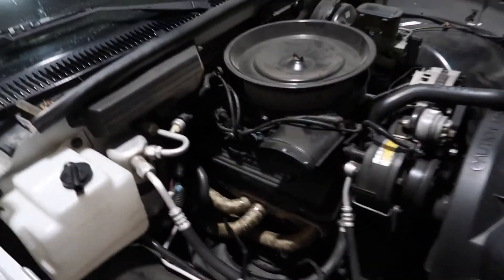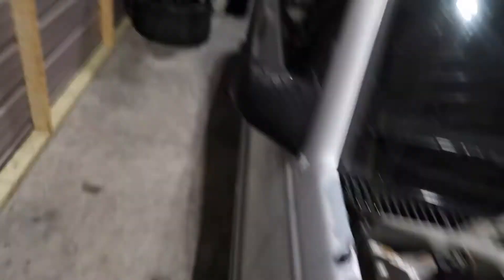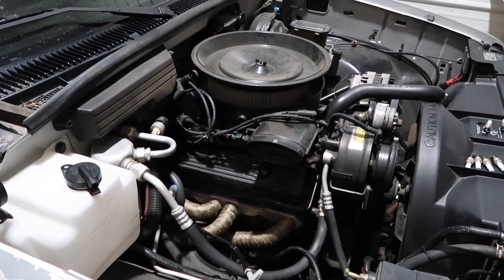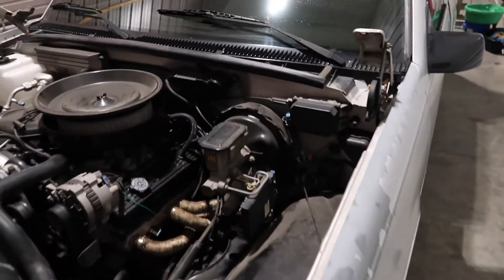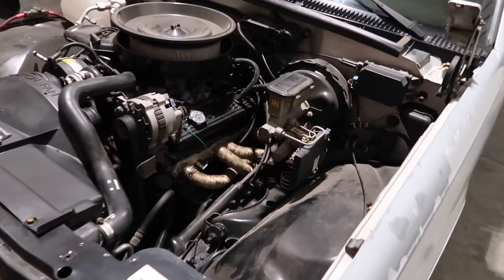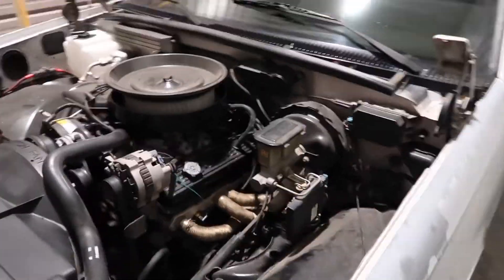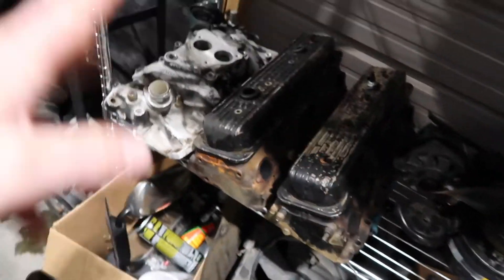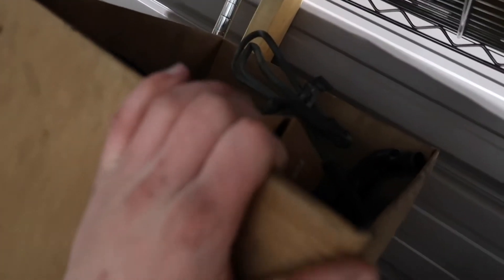Lt swapping my OBS chevy